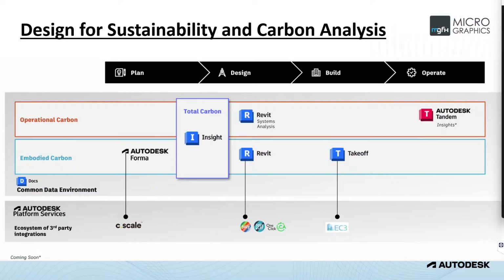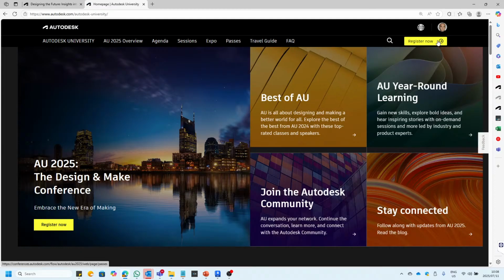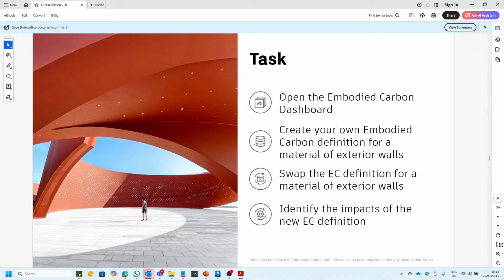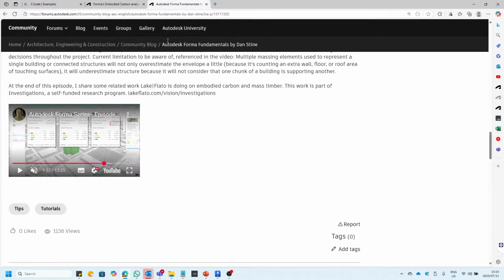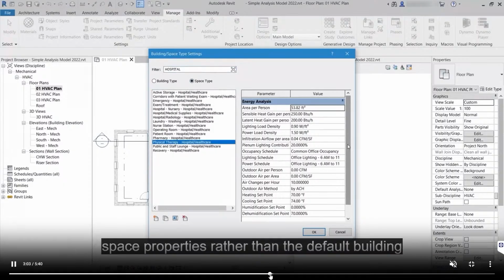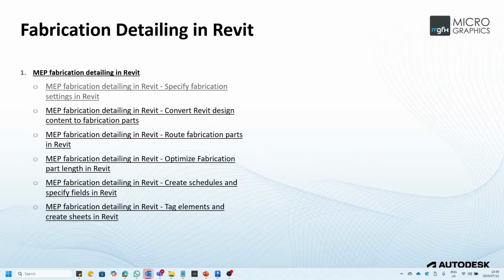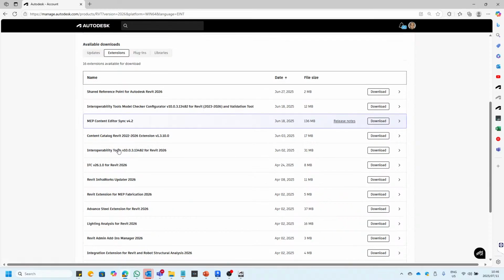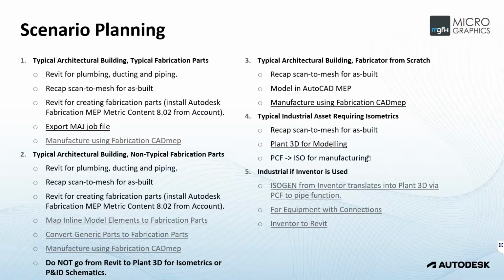Evolving MEP Industry using BIM for Better Design and Fabrication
•  Introduction
•  Design for Sustainability and Carbon Analysis (Revit and Partner integrations)
•  Reflecting High-Performing, Sustainable MEP System design in Revit
•  Use Integrated Design-To-Fabrication Capabilities (a compelling case to adopt Revit)
•  Conclusion